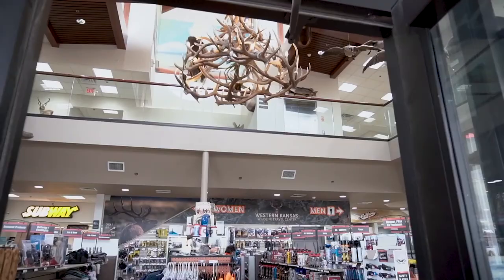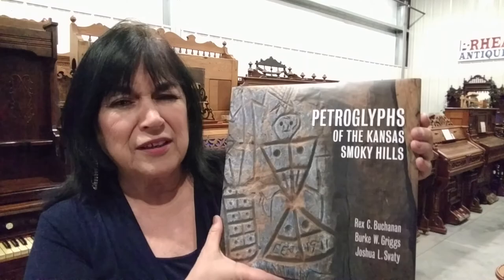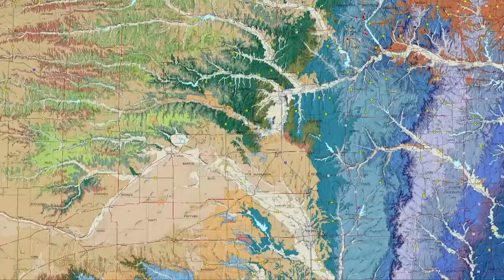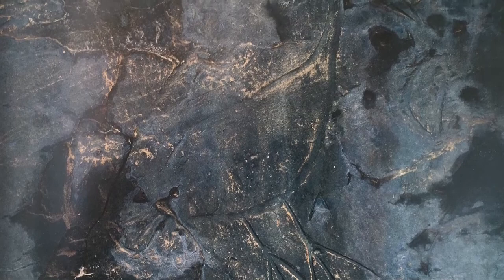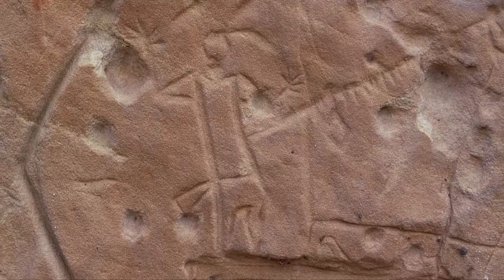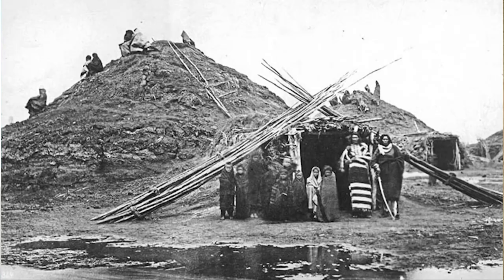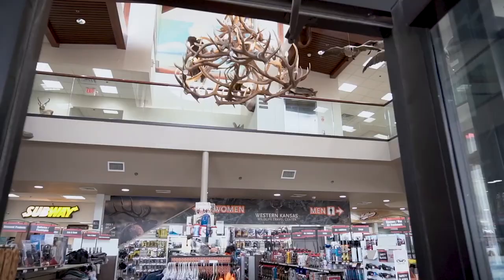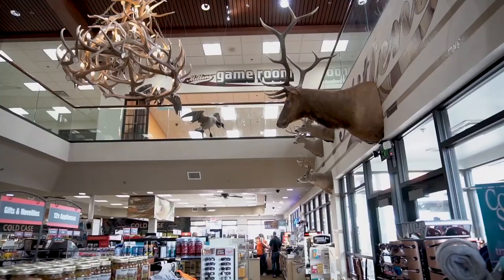Around Kansas Petroglyphs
What an exciting wildlife segment. We've talked about how much there is to explore in Kansas. This brand new book from KU Press, Petroglyphs of the Kansas Smoky Hills, by Rex Buchanan, Burke Griggs, and Josh Svaty is a must-have. Thank you, Dave Kendall, for bringing us little information, and something for the presentation from the Lawrence Library on this magnificent volume. Good job guys, good job.
Rex Buchanan: To be clear about roles here, this book took all three of us. I did most of the text. Burke did the photography. Josh reviewed the text, helped with the logistics for landowner access, which will become part of the story that we tell in this process as well. All three of us had different motivations as we worked on this project, but I can say one of the things that motivated me was both Josh and I grew up out in the middle of Kansas. I grew up in Rice County, right in the middle of the state. Josh grew up just north of there in Ellsworth County. I don't know about you, Josh. As I grew up as a kid, I was really struck by the fact that when I took Kansas history courses, they almost always seemed to start in 1854.
[laughter]
Occasionally, if you had a really enlightened history teacher, it might go all the way back to 1541 in Coronado, but it never seemed to spend more than about a paragraph or 15 minutes prior to that. I personally found it frustrating that by the time I graduated from high school, I knew more about the Magna Carta than I did about the people that lived in the place that I was from.
Josh and I started sort of on this project by taking people on field trips to look at these things at actually where we grew up. The reaction is always the same; people walk up, they look at them, and their first question is, what are these mean? What's going on here? By and large, there's not a great literature on petroglyphs, particularly not in Kansas. One of the reasons is, that you can't date these things. You can't tell how old they are as opposed to other kinds of artifacts like, say, pottery that you can date. These things are very difficult to date.
I would guess that most of these are in the neighborhood of a couple of hundred years old. A lot of that is based on the geology that we looked at when we look at these sandstones that these things are on. One of the challenges is dating, and other challenges, tribal identification. Again, one of the first questions people always have is, what tribes, what nations created these things?
Again, it's really difficult to know that with certainty, but you can begin to make sort of educated guesses based on historical information, oral histories, and certain cultural motifs that again, you see in some places. Most of the attention on these things focuses on two tribes: the Pawnee, who lived in South Central Nebraska and North Central Kansas, and the Wichita, who lived in this area at the time. These are both mostly sedentary tribes; that is, these are not the nomadic tribes that you think of out on the High Plains, and maybe associated with Western Kansas. These are tribes that live in lodges, and twice a year, go out onto the plains to hunt and come back to where they have those lodges.
Almost all of these things are on private property, and most of the landowners are not thrilled with the idea of letting strangers under their properties look at these things. So we don't give exact locations in the book. If you want a guidebook to Kansas petroglyphs, don't buy that book.